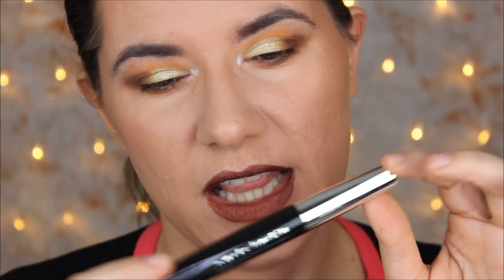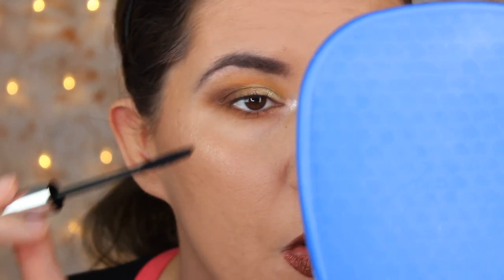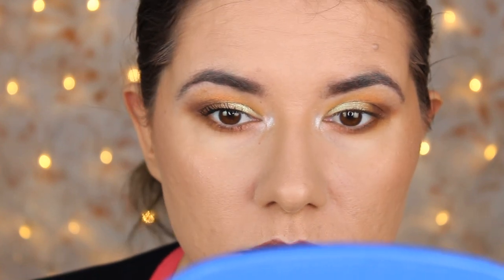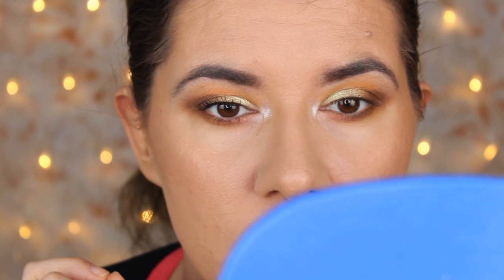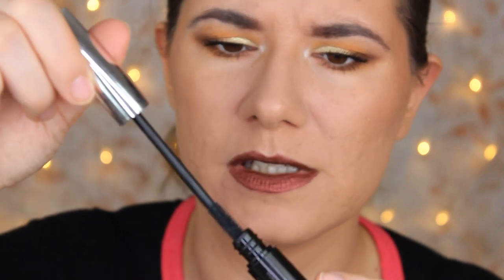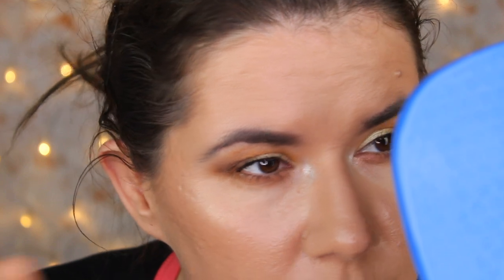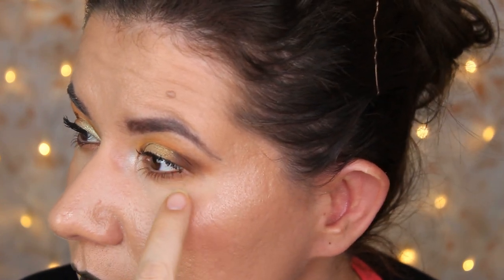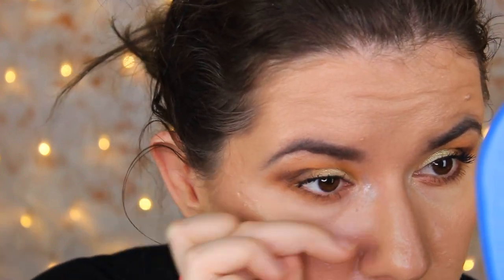Paris Berlin - Volumizing & Lengthening Mascara - Cat Lash Design